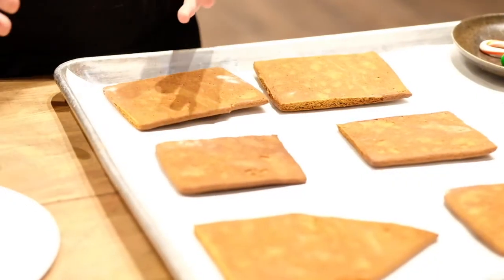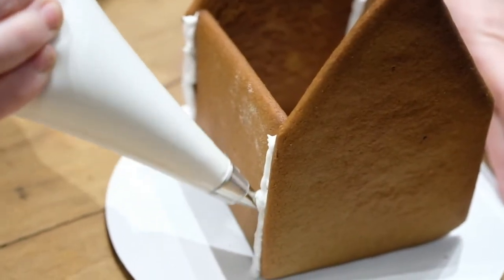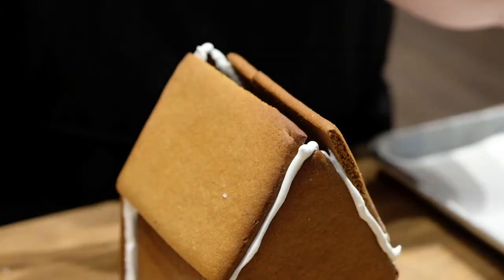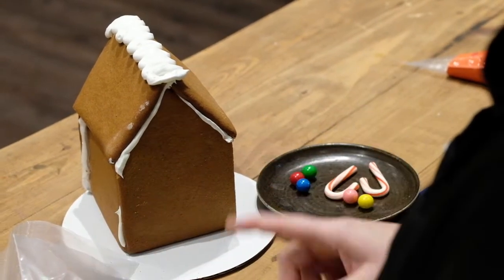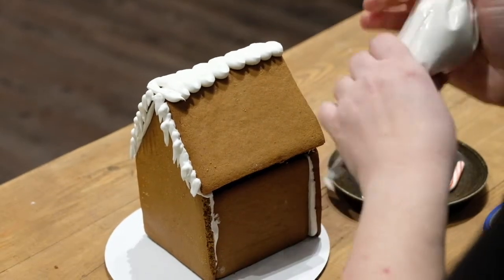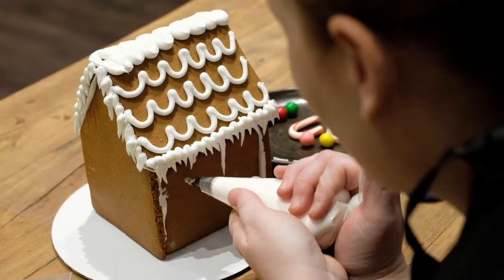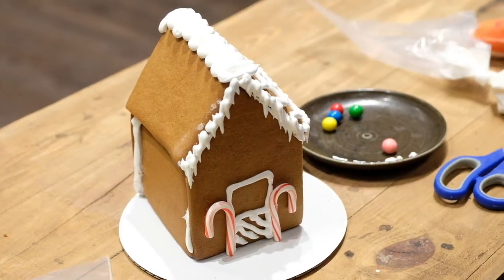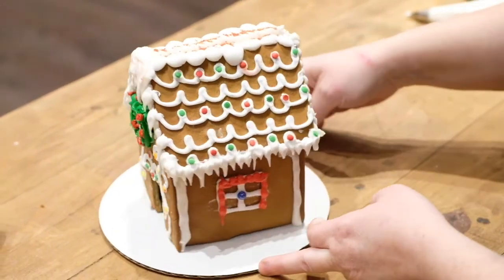Gingerbread House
Steps to building and decorating your M'tucci's Gingerbread House